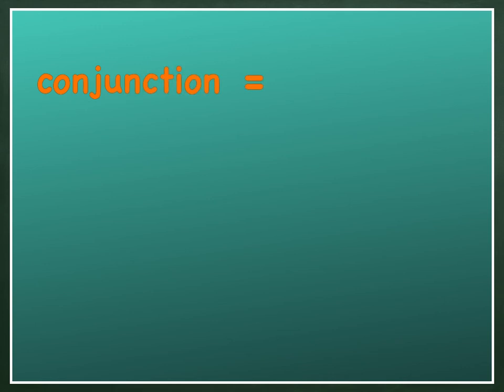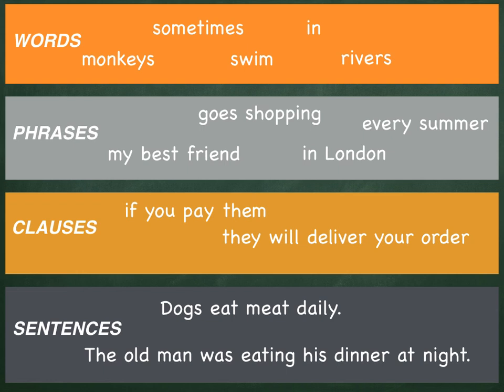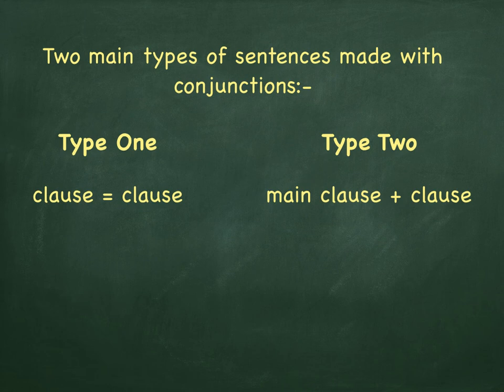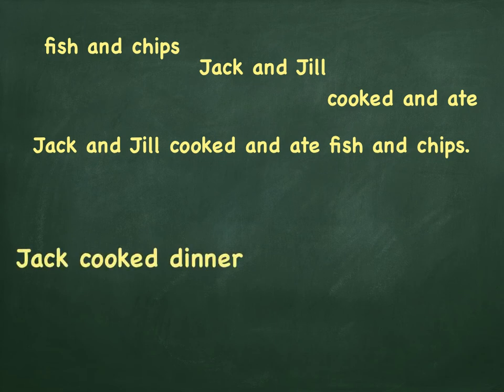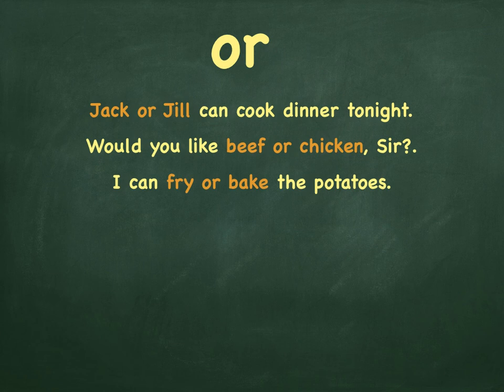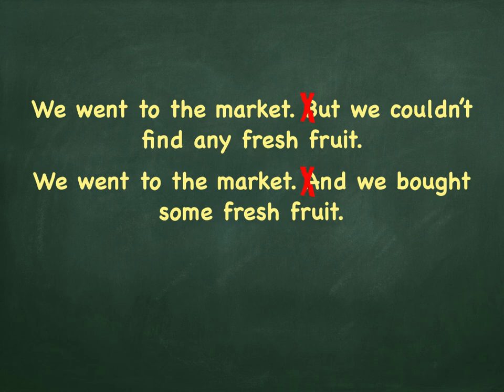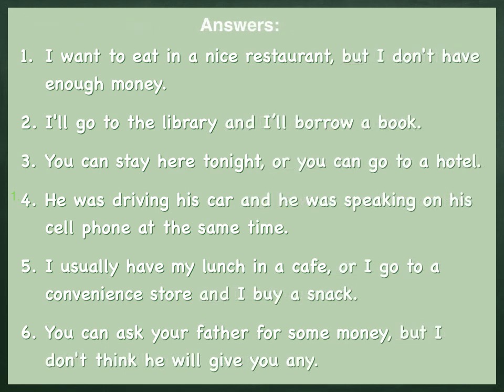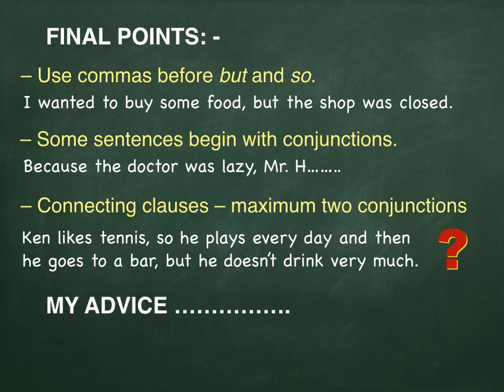Basic Sentences Using Conjunctions – Part One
Make your sentences more complete and interesting, but keep them simple and cut the mistakes!
This lesson will guide you to make sentences using conjunctions in a clear way.
片倉町で英会話教室をやっています！